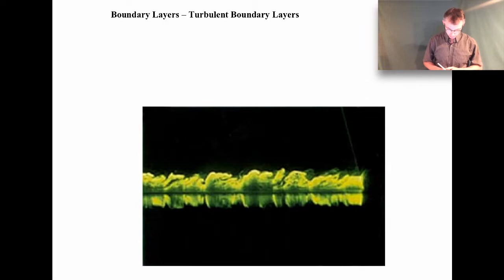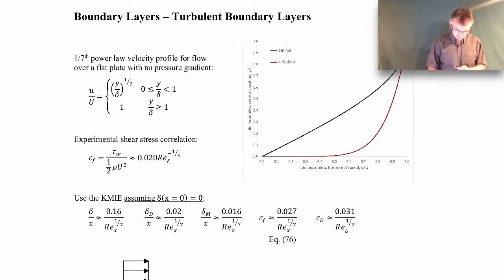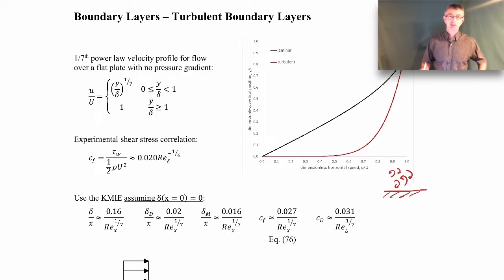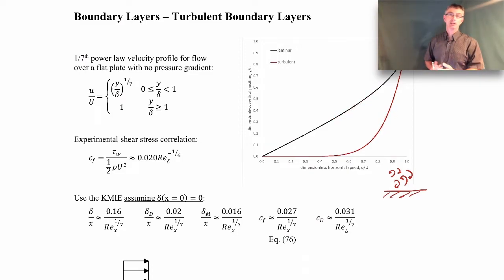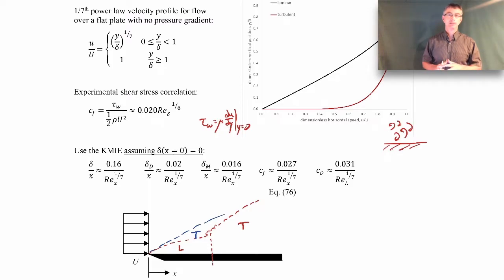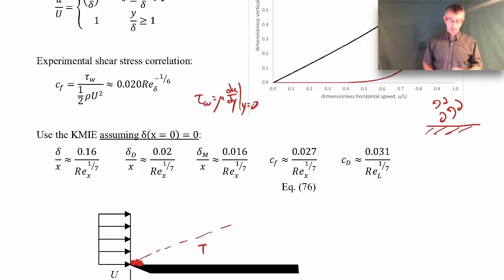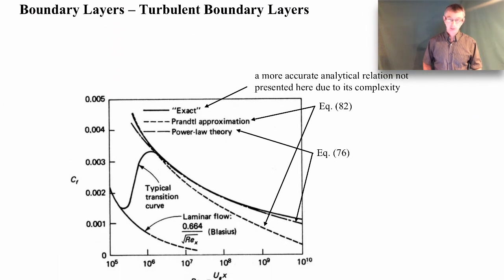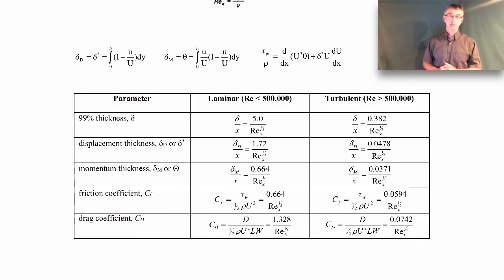Boundary Layers - Turbulent Boundary Layer